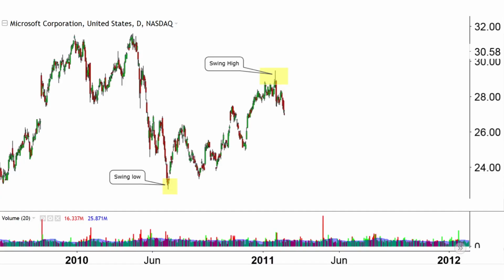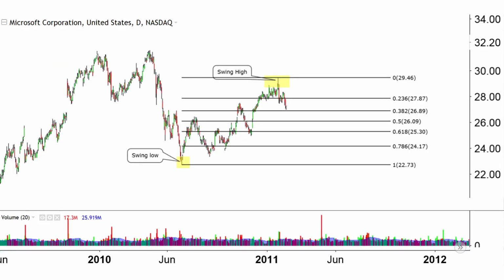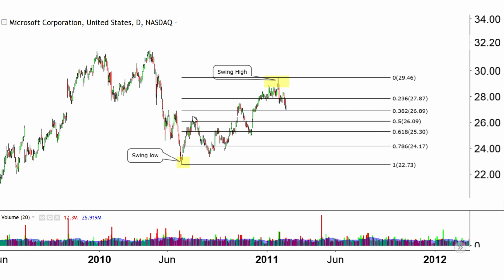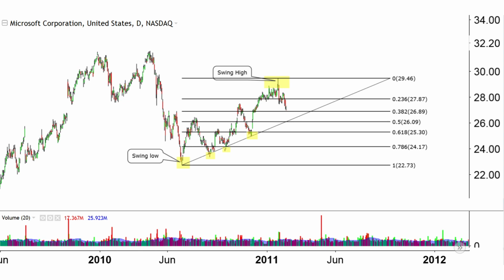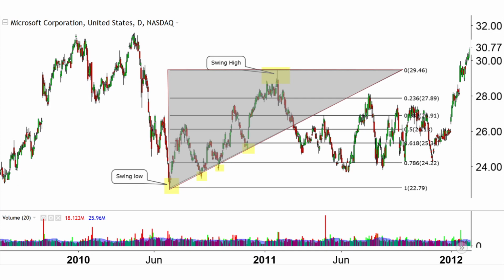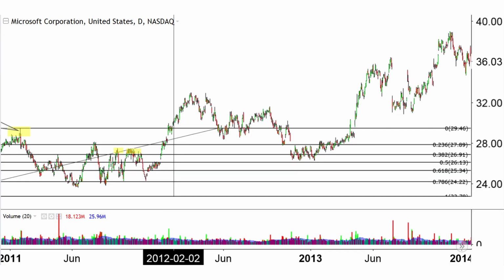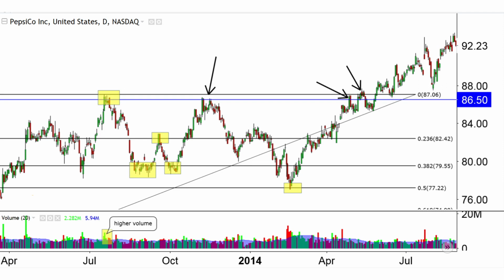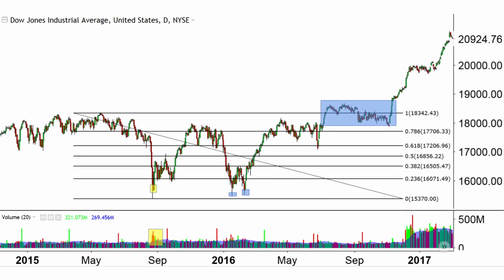(Effective) Time Range Of A Fibonacci Retracement